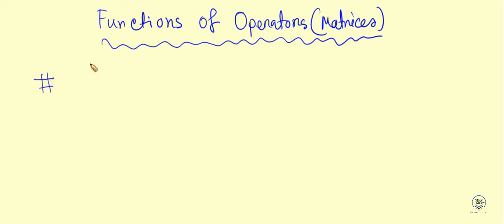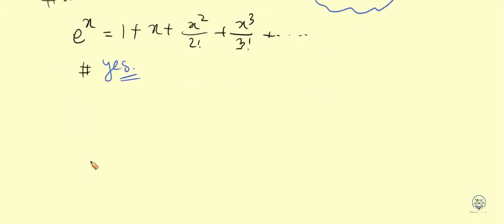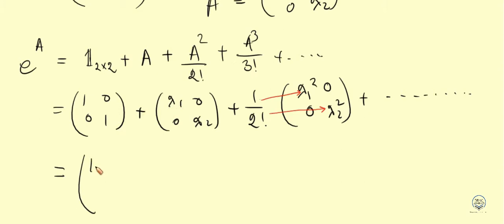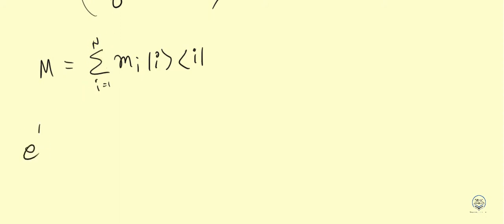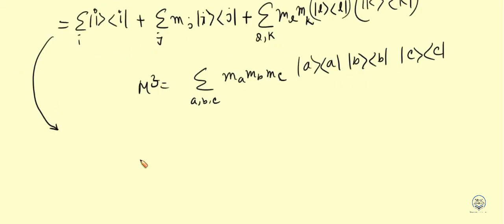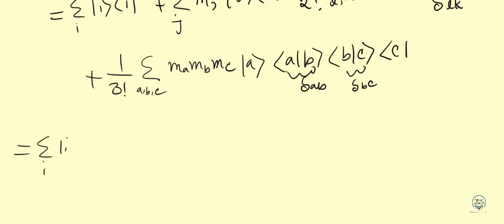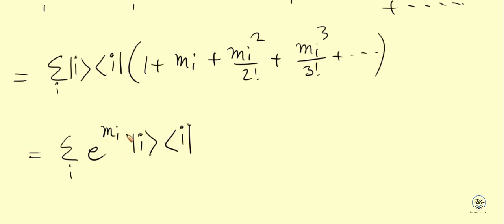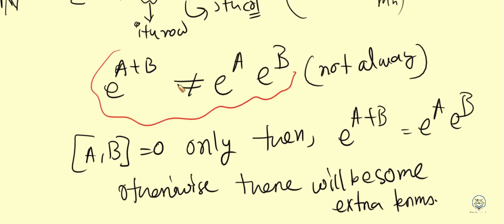Functions of a Matrix part 1 L1